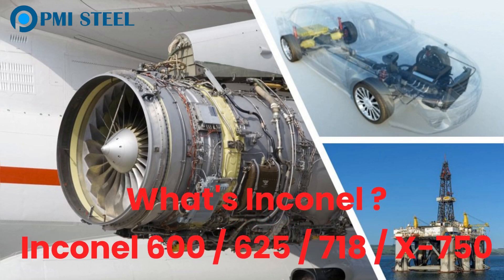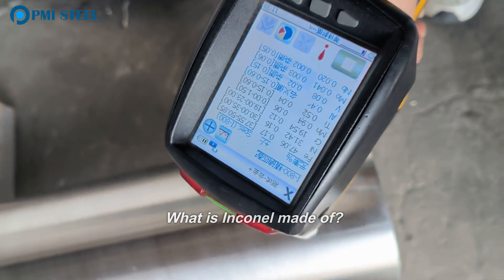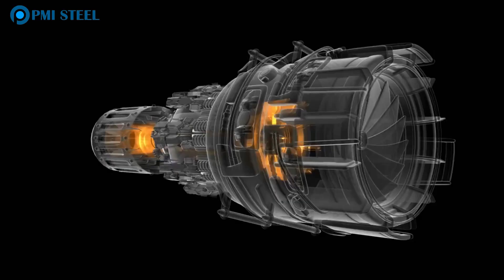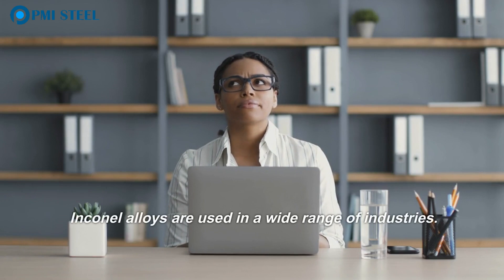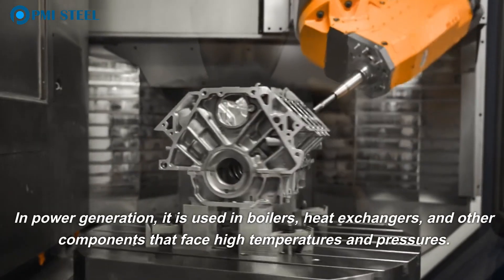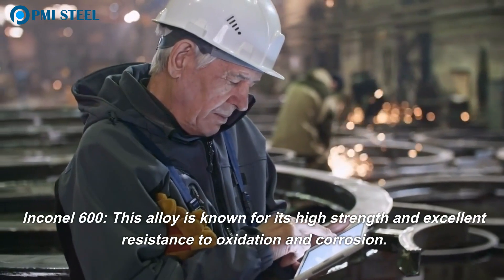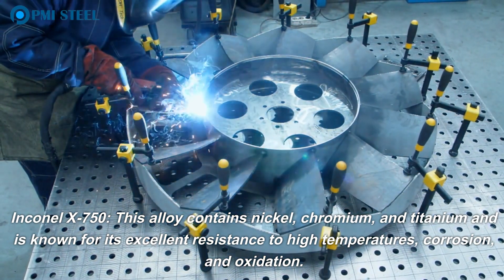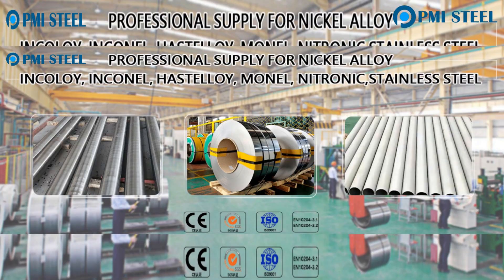What's Inconel ? Incoel 600-625-718-X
What's Inconel ?
We would introduce Inconel Alloy, as follows:
Chemical Component
Mechanical Properties
Industry Applications of Inconel 600-Inconel 625-Inconel 718-Inconel X-750

PMI INDUSTRY is a professional global supplier in China specializing in nickel-based alloy bars.

Foshan PMI Industry CO LTD
“Excellent Global Supplier for Nickel Alloys Bar.”
Foshan PMI Industry, a distinguished supplier of Nickel Alloy Bars, is committed to delivering top-tier products to our global clientele. Our comprehensive range of nickel alloy bars encompasses industry-leading materials such as Inconel, Incoloy, Hastelloy, and Nitronic, renowned for their superior corrosion resistance and mechanical properties, particularly in high-temperature applications.

With a meticulously maintained 1200 sq.m. warehouse, we ensure the availability of standard nickel alloy products, including Alloy 600, Alloy 718, Alloy 800, and Alloy C276, to meet the diverse and time-sensitive needs of our customers.

Spanning over 25000+ sq.m, our state-of-the-art facility is operated by a workforce of 220 highly skilled professionals. We specialize in the production of Round Bars, Round Cakes, Rectangular Bars, Flat Bars, and Hex Bars, with a robust monthly production capacity of 800 MT. Our commitment to quality is underscored by our adherence to rigorous quality management standards, as evidenced by our ISO 9001:2015 and EN 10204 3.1 certifications.

. Total Factory Area: 25000+ sq.m
. Workers Employed: 220 staffs
. Bar of Nickel Alloy: Inconel, Incoloy, Hastelloy, Nitronic,
. Product Types:  Round Bar, Round Cake, Rectangular Bar, Flat Bar, Hex Bar
. Capacity: 800 MT/Month
. QMS : ISO 9001:2015 / EN 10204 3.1

The applications of our nickel alloy bars are diverse, finding utility in critical industries such as Glass, Boiler and Heat Exchanger, and Chemical and Oil, where they demonstrate exceptional performance in challenging environments.

With a steadfast focus on the Super Alloy business, we have earned the trust of customers in more than 20 countries, including Italy, Germany, France, the Netherlands, Switzerland, UAE, Egypt, Turkey, and beyond.

At Foshan PMI Industry, we are dedicated to providing unparalleled products and services.